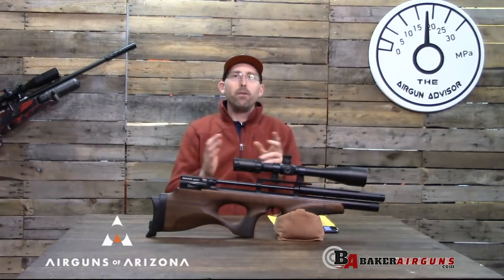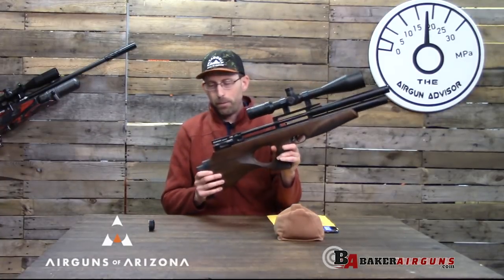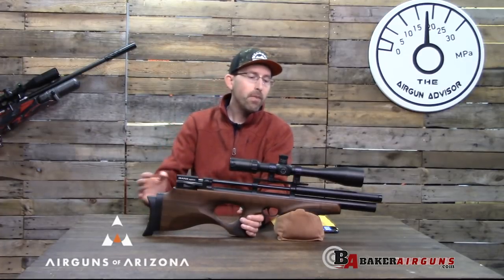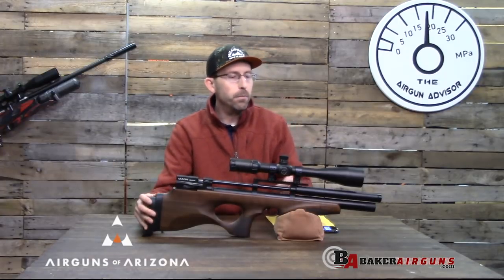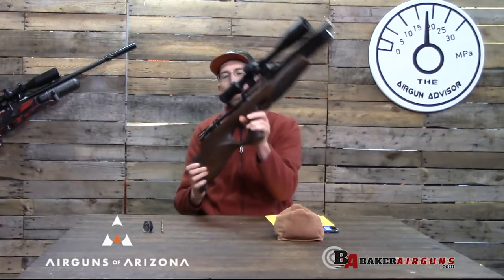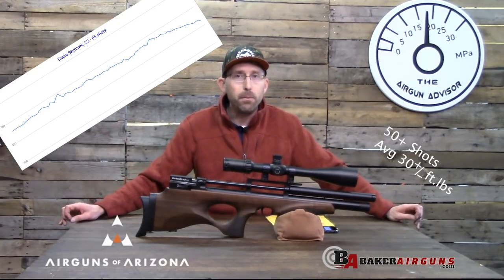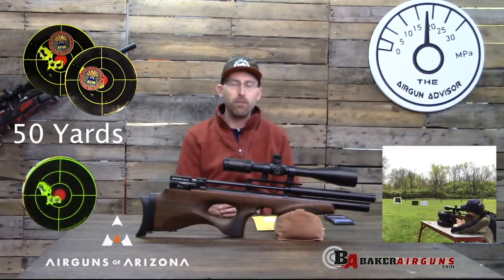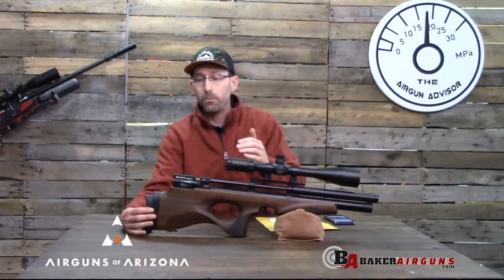Airgun Advisor: Diana Skyhawk .22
The Diana Skyhawk is one of the newest members (2019) of the Diana Action line of air rifles. Coming in with a beautiful walnut or laminate stock from Italy it is a step up from other similar rifles.

"May your trigger pull stay smooth and your pellet fly straight."
                                                   - Airgun Advisor